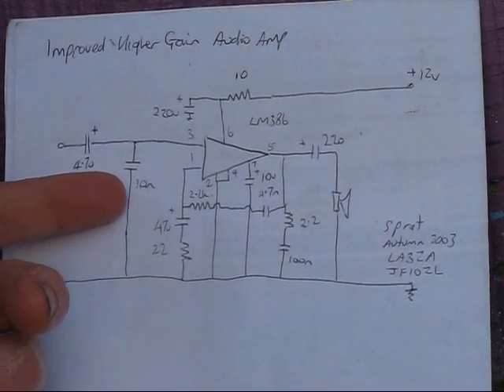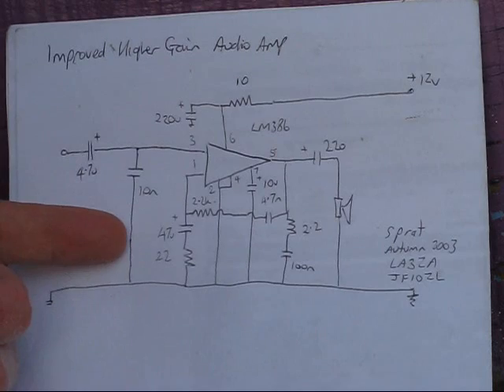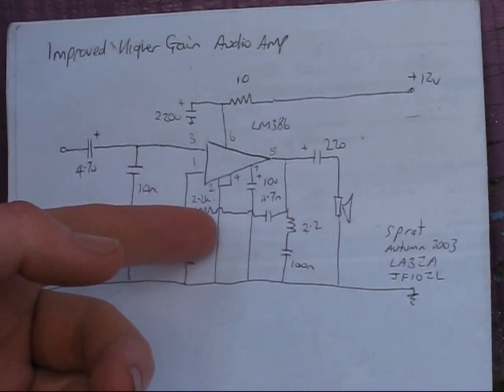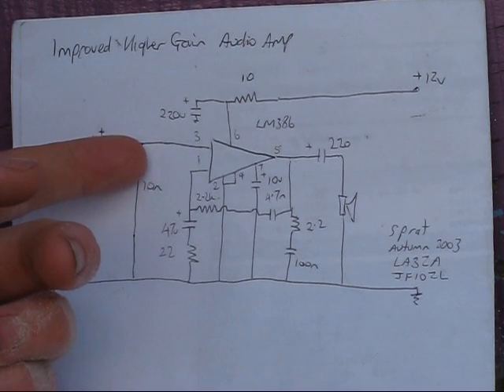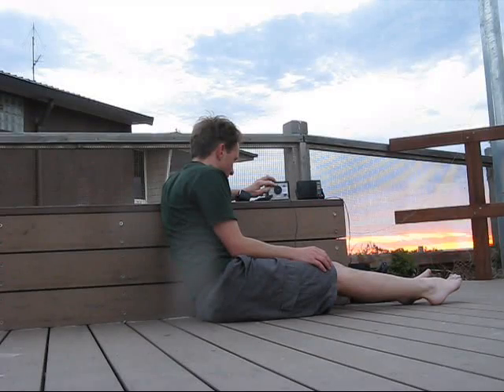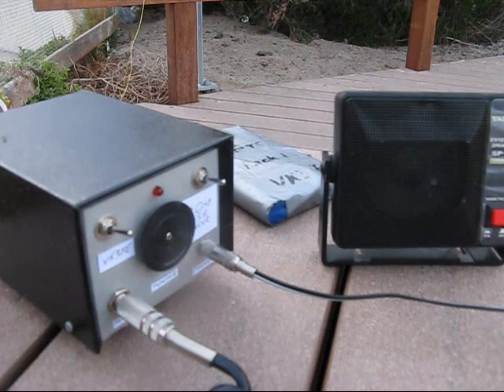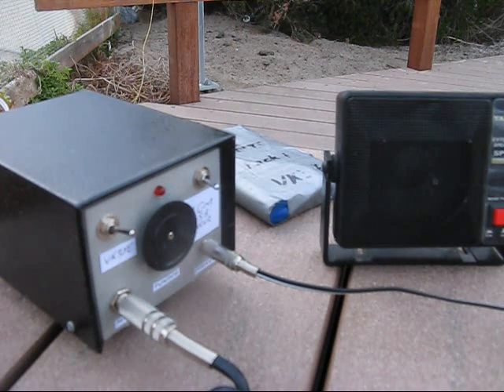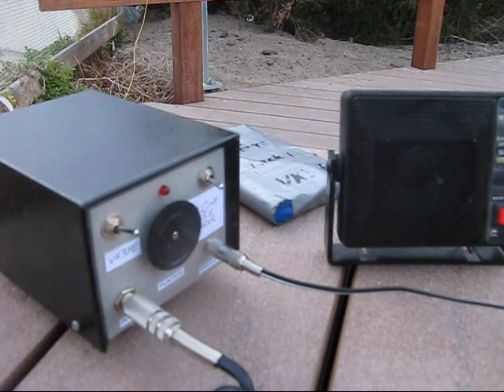"Beach 40" 7 MHz DSB txcvr: Pt 4 circuit walkthrough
Want more gain from an LM386 audio amplifier? Tried the usual capacitor across pins 1 & 8?  Watch to see how to get more with just three extra parts. The project shown is a HF double sideband amateur radio transceiver whose receiver derives all its gain from a hotted-up LM386.  For more details see the circuit walkthrough in Parts 1 to 3.